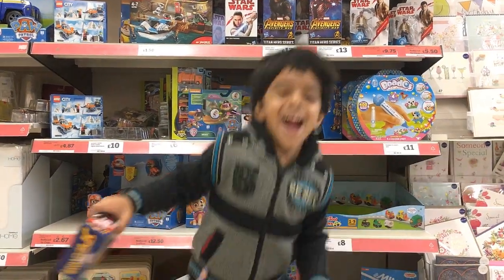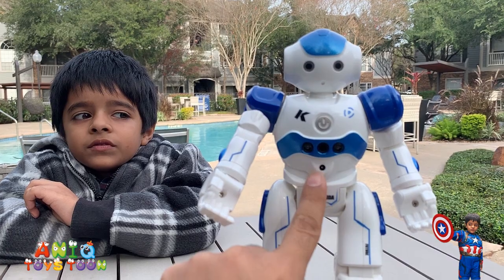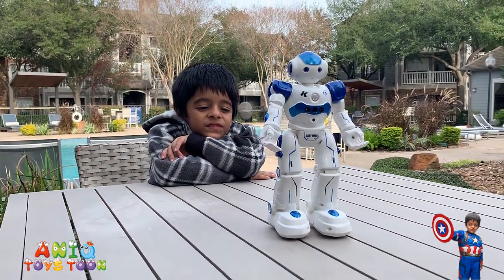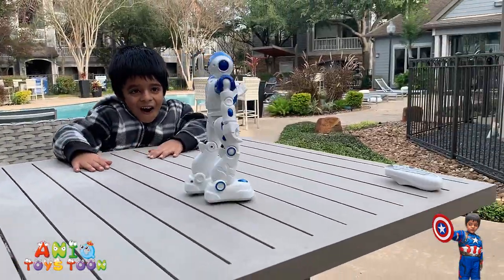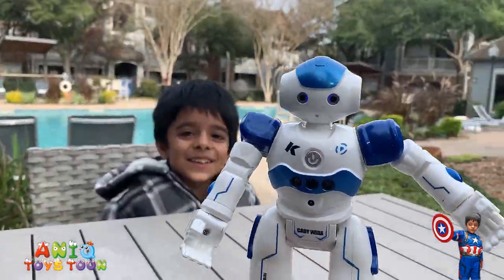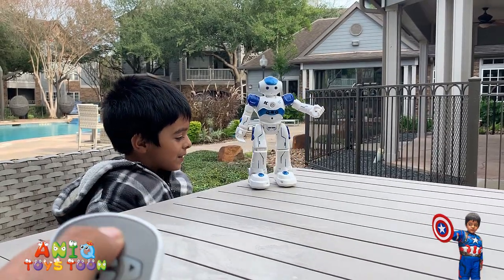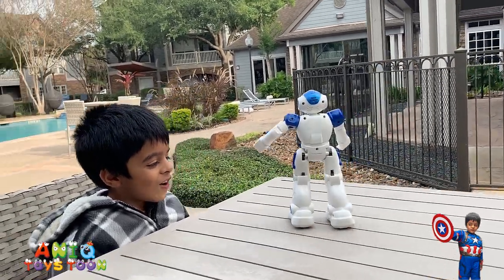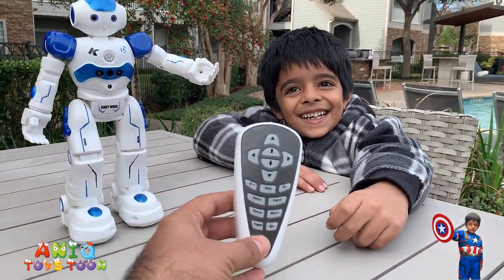INTELLIGENT ROBOT TOYS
In this video, we will review intelligent robot toys which can be control with hand gestures as well as a remote control.